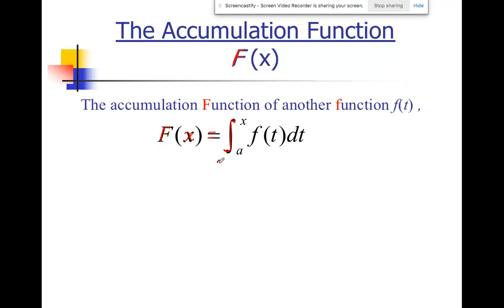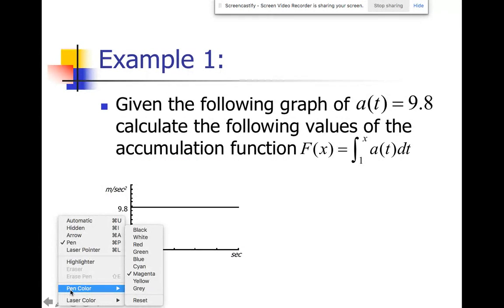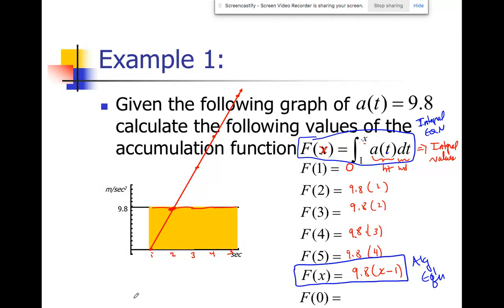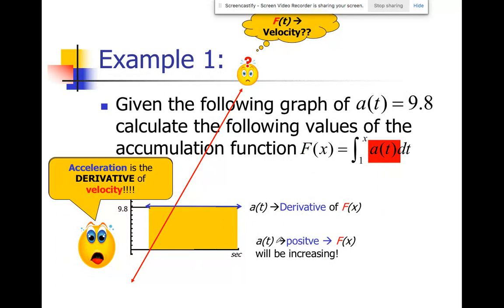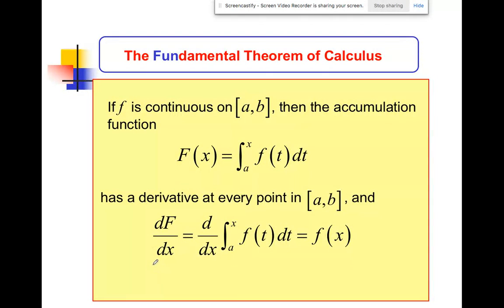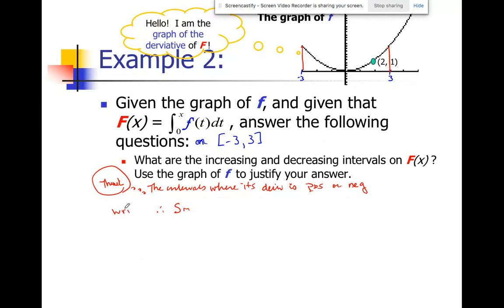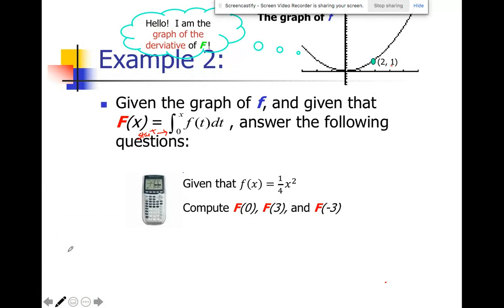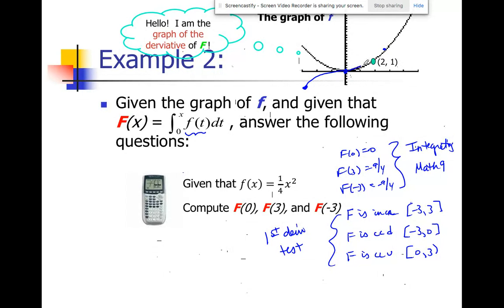BC Calc 1st Fun